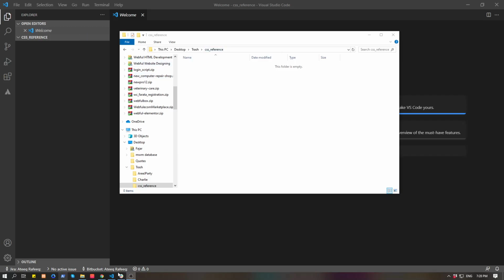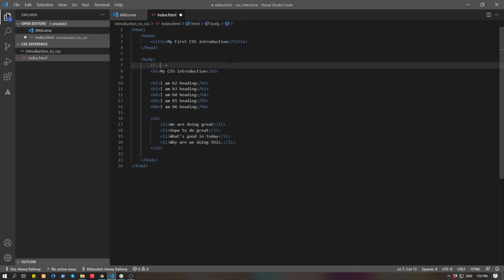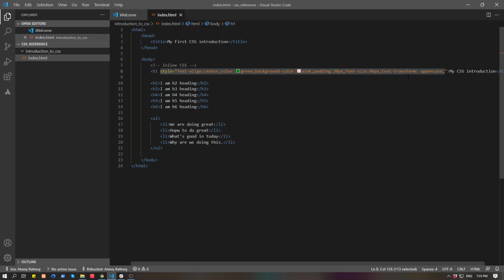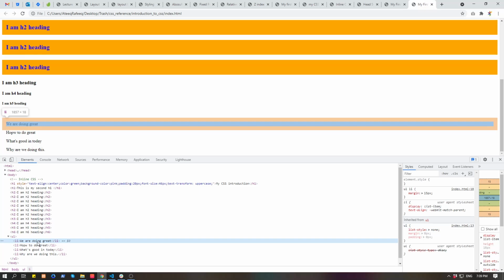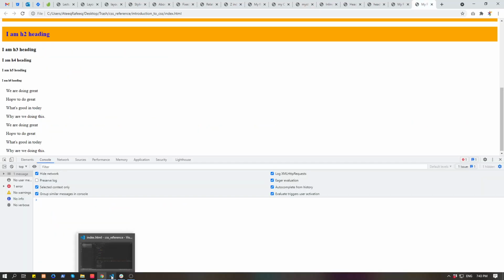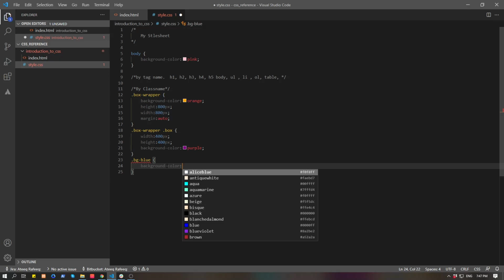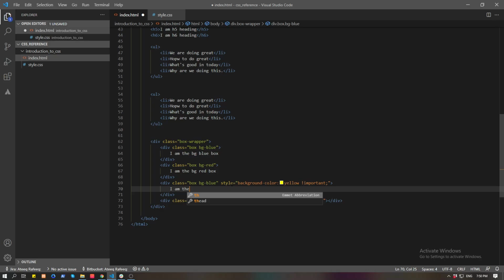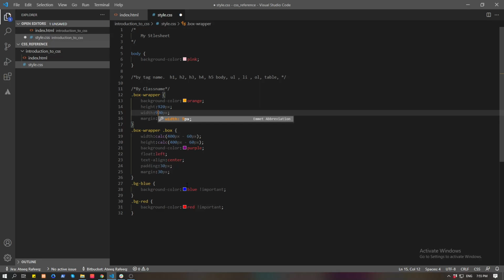Introduction to CSS - CSS Tutorial - Web Application Development - Part 5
While HTML is a foundation of any website, the CSS is actually the structure and styling of any website.

In this video we are trying to explain various ways to implement or apply CSS to your HTML tags.

There are three main ways to apply CSS.

1. Inline styling
2. Styling in head
3. Styling is a separate CSS file.

So with CSS you can make your website look like the design you every imagine.